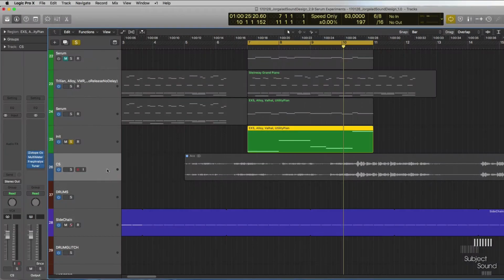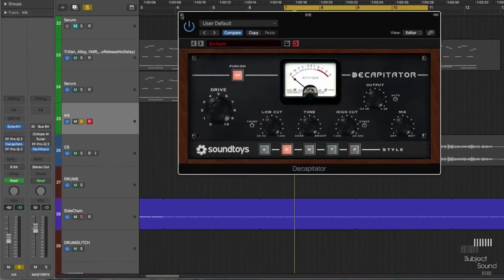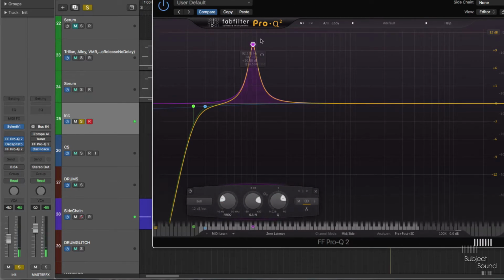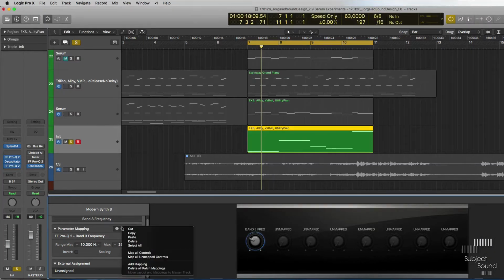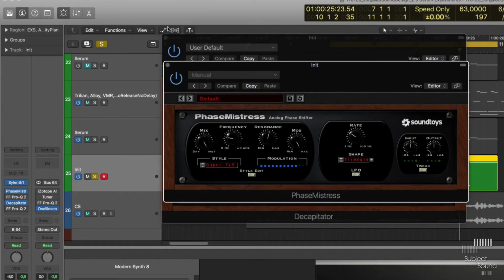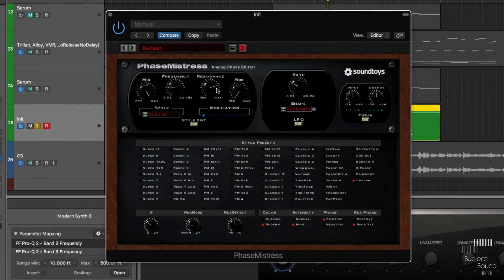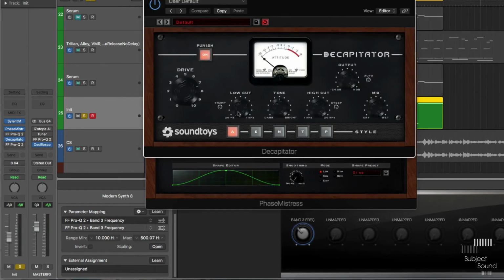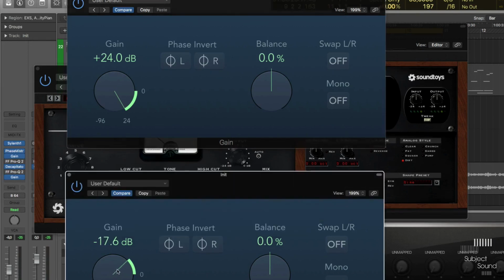How To Tutorial - Distortion Techniques - SubjectSound